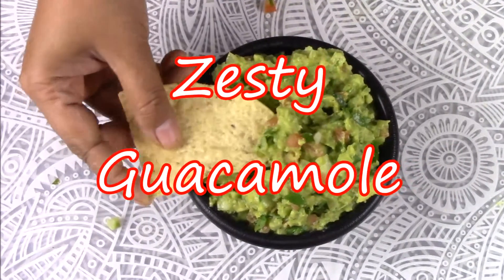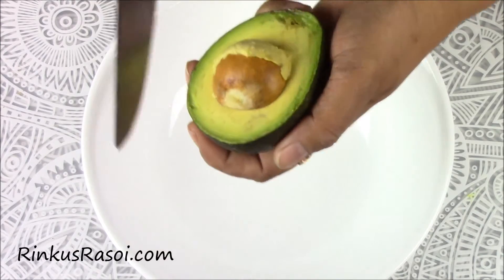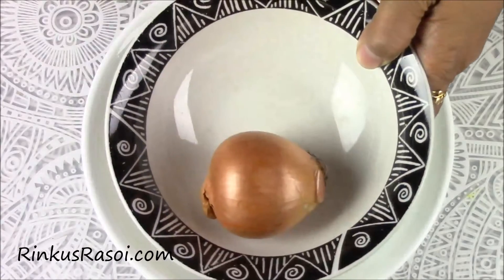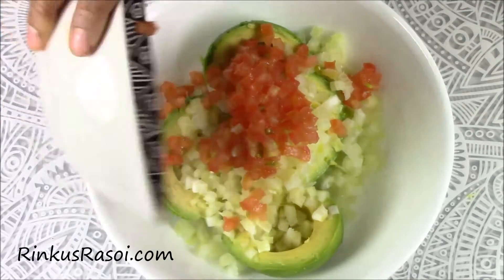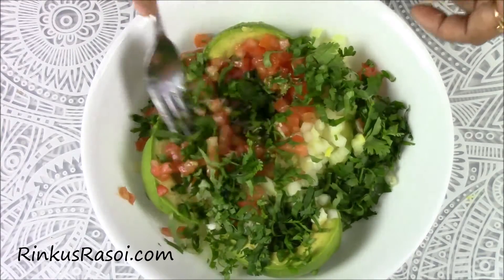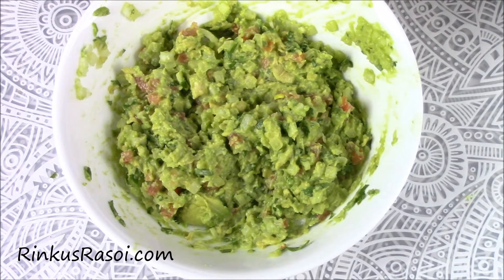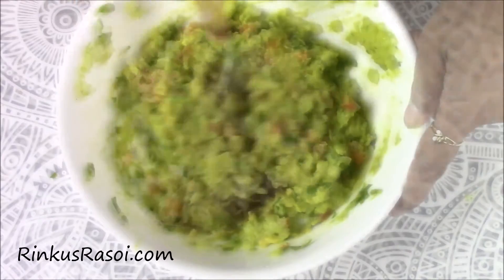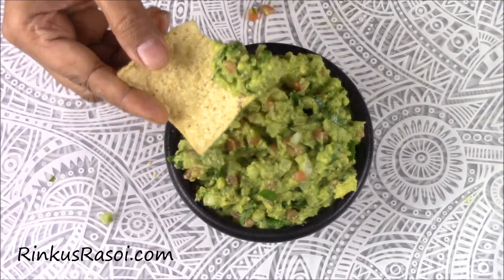Zesty Chunky Guacamole | Mexican Recipe by Rinku's Rasoi